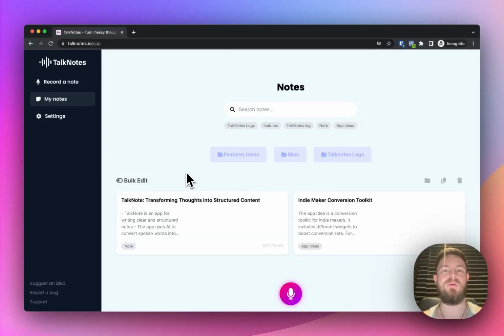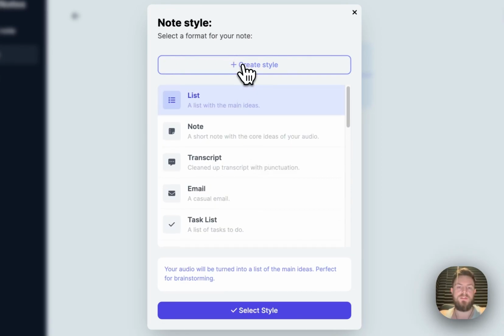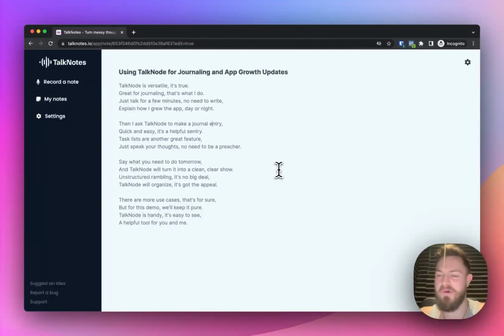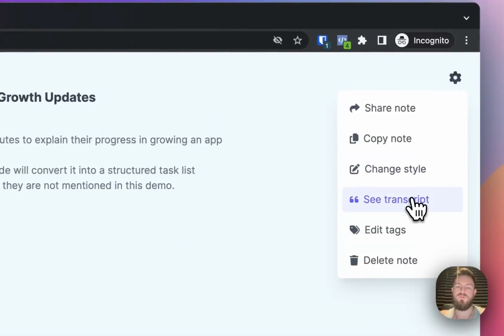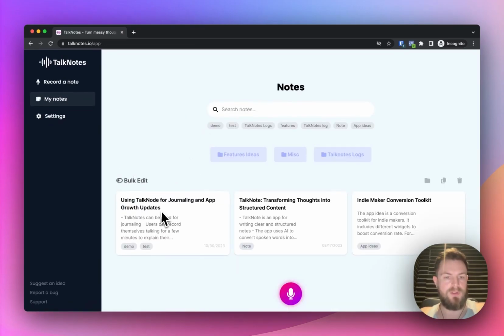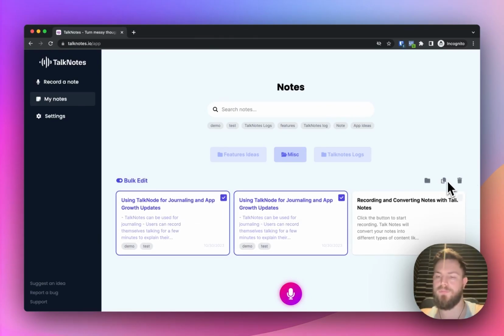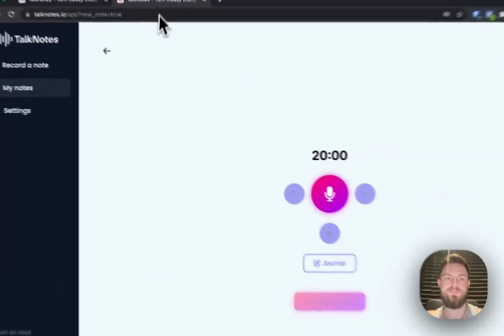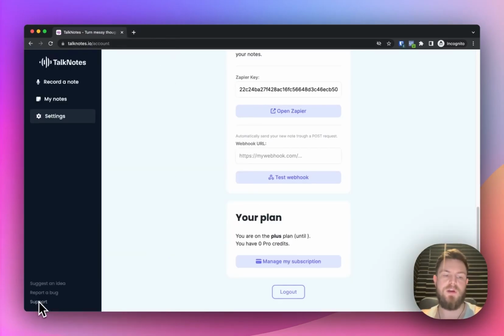How to use Talknotes?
Turn messy thoughts into actionable notes with Talknotes.com

Just speak, and let the AI transcribe, clean up and structure your voice. Create clean transcripts, blog posts, video scripts & more. And it works in 50+ languages!

00:00 - Intro
00:09 - Main interface
00:26 - Recording a note
01:04 - Selecting a style
01:16 - Creating a custom style
02:10 - Seeing your note
02:40 - Sharing your note
03:08 - Copying a note
03:15 - Changing the note style
03:30 - Editing the transcript
04:04 - Adding tags
04:42 - Folders
05:13 - Bulk edit
05:53 - Settings (Microphone, Language & Default style)
07:00 - Zapier integration
07:20 - Managing your subscription
07:32 - Suggesting ideas